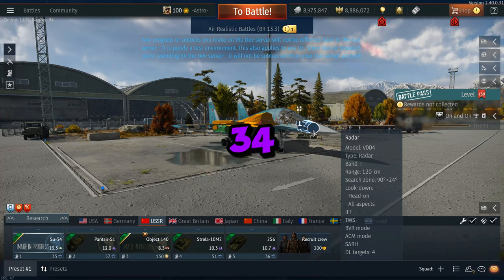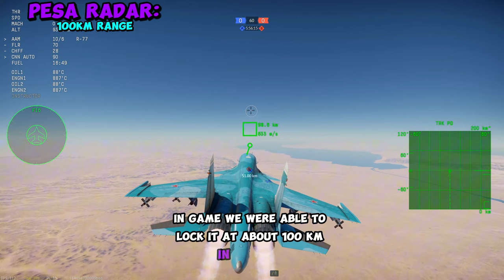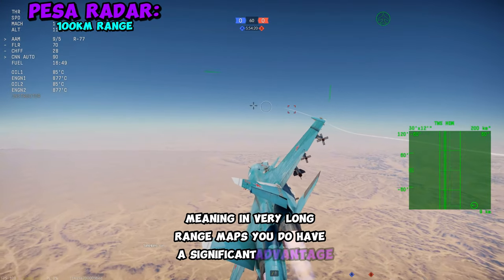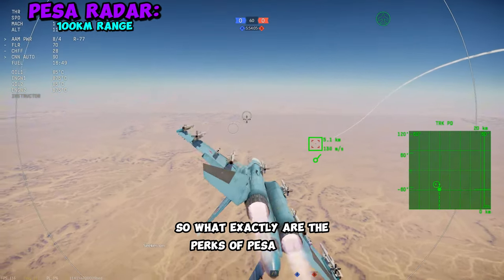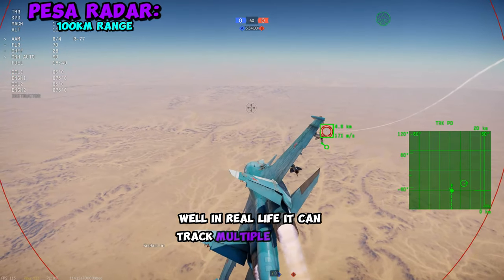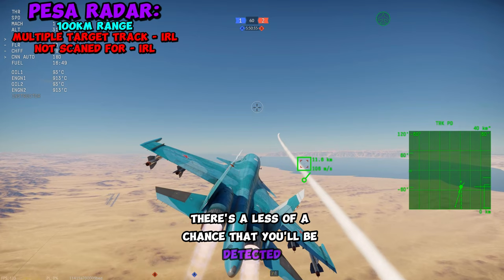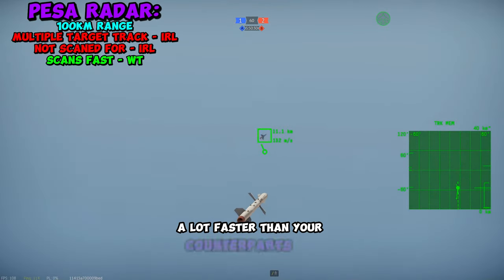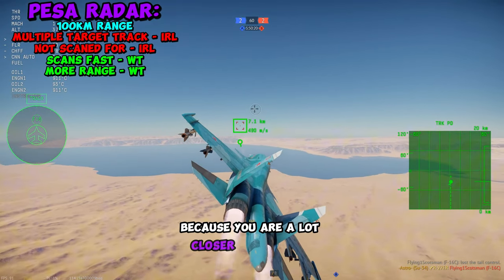What Exactly Is PESA Radar In WarThunder?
Here I talk about what PESA radar is, it's perks in real life, and hat it looks like so far in Warthunder.

Discord.gg/nbla